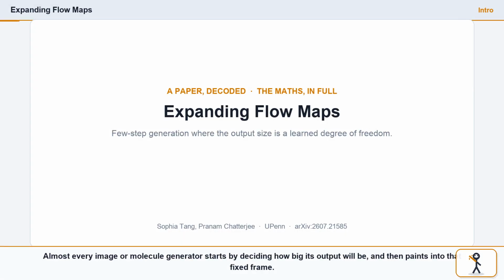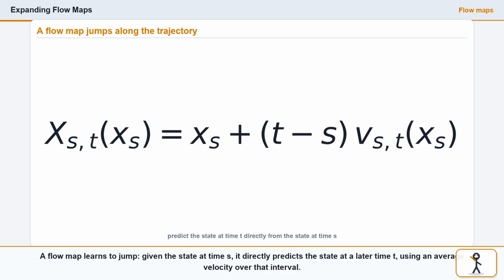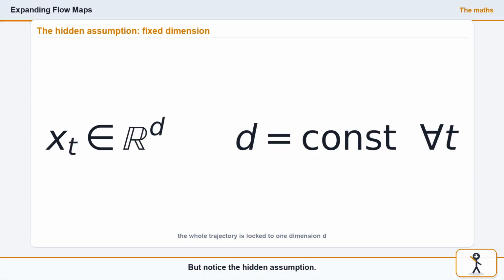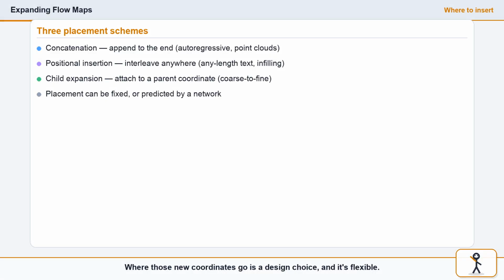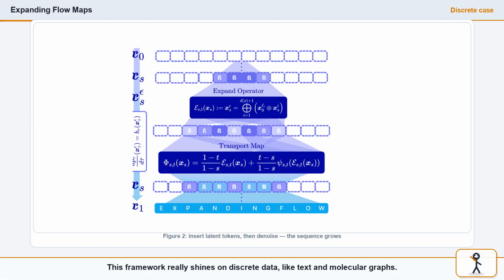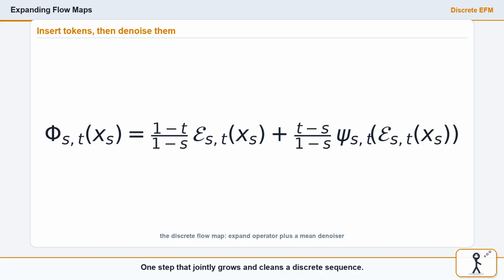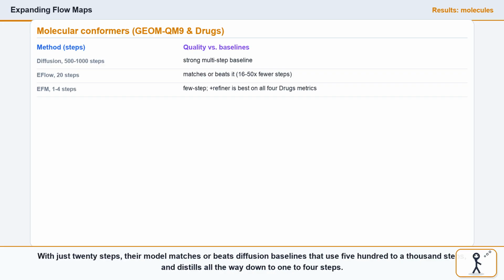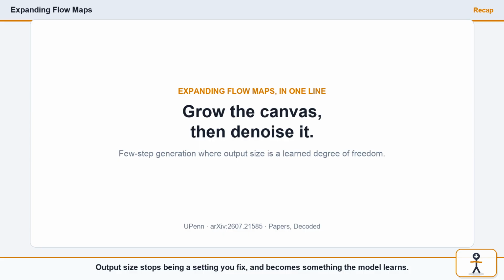AI That Grows Its Own Canvas: Expanding Flow Maps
Almost every image or molecule generator fixes its output size up front, then paints into that frozen frame. This paper from UPenn builds generative models whose canvas can GROW during generation — where the output size is itself a learned, controllable degree of freedom.

This is a math- and algorithm-first deep dive. We build the method from scratch: the intuition, the real equations, and the actual training and sampling algorithms.

Why today's diffusion and flow models are stuck on a fixed canvas
Flow maps: few-step generation by jumping along the trajectory
The core idea: factor the jump into an EXPAND operator + a TRANSPORT map
The expanding interpolant and the dimension schedule d(t)
The expand operator, placement schemes, and per-coordinate local time
The Expanding Flow Map, and its piecewise-deterministic Markov process
The discrete case: token insertions, the insertion head, binomial vs. Poisson
Training (diagonal + consistency + insertion loss) and few-step sampling
Results: molecular conformers, molecular graphs, and language — few steps beating many-step diffusion

📄 THE PAPER
"Expanding Flow Maps" by Sophia Tang and Pranam Chatterjee (University of Pennsylvania).
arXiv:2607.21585